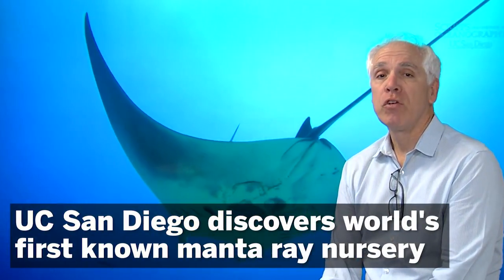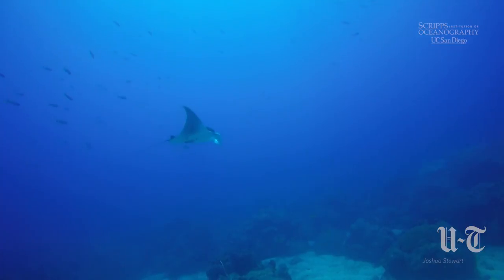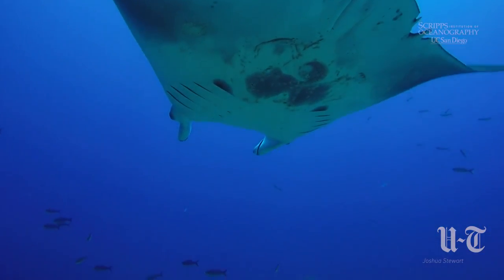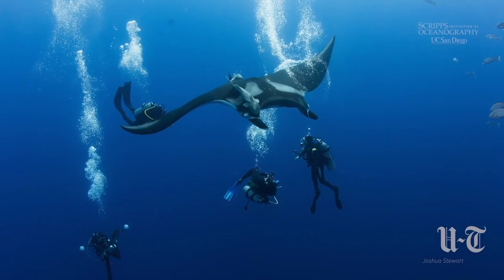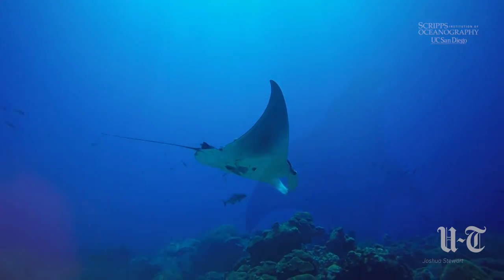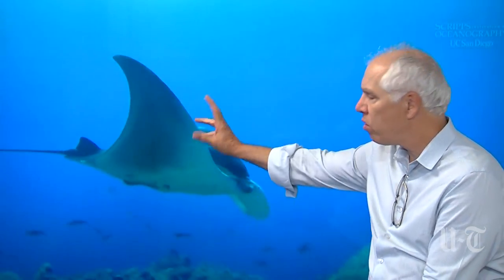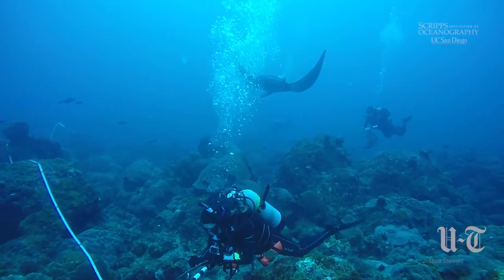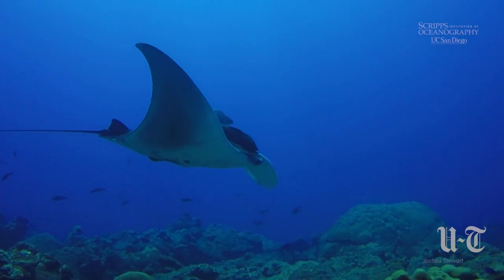UC San Diego Discovers World’s First Manta Ray Nursery | San Diego Union-Tribune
UC San Diego has discovered the world’s first known nursery for manta rays, an idyllic spot in the Gulf of Mexico where the “gentle giants” approach divers along colorful reefs that seem drawn from the imagination of Walt Disney.